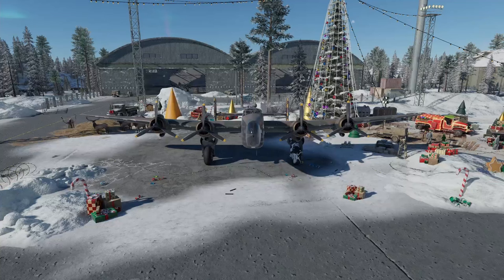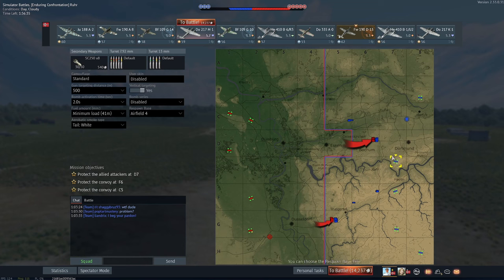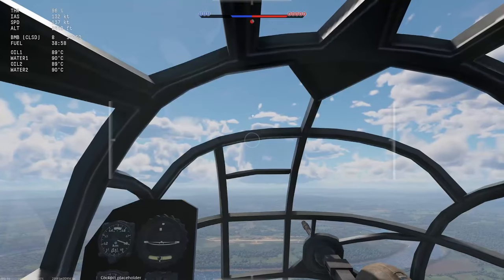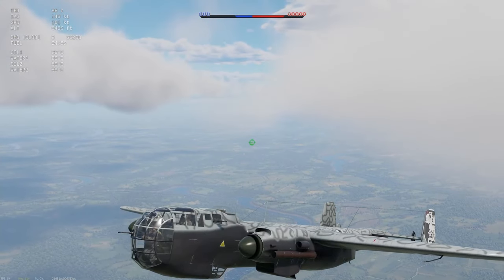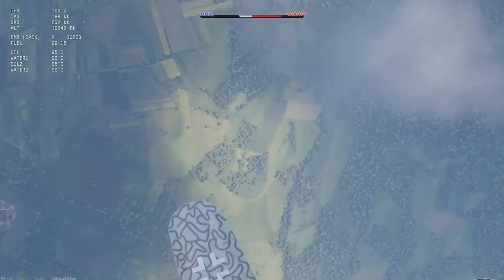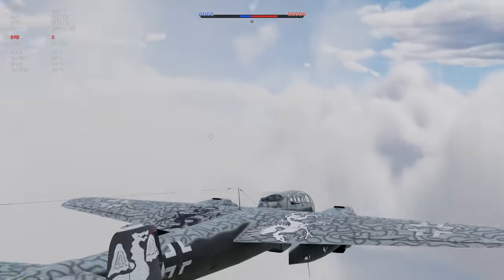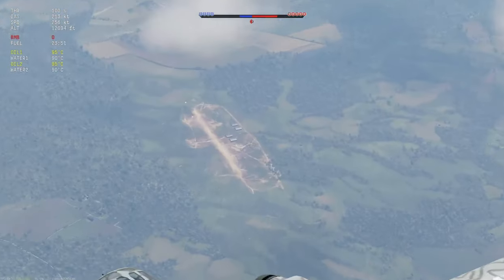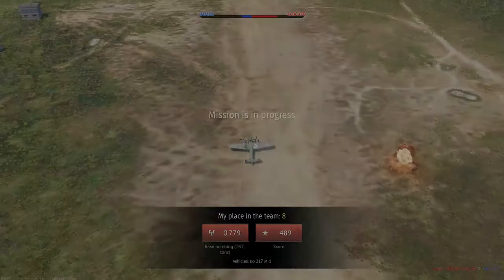How To: Bombing In Sim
For those who wish to sit back and watch it live to see how these look in real time, here is the Twitch

Want my WarThunder "Black Dragon" decal? Once used, your account will permanently unlock the Black WingalingDragon decal for your in-game use.